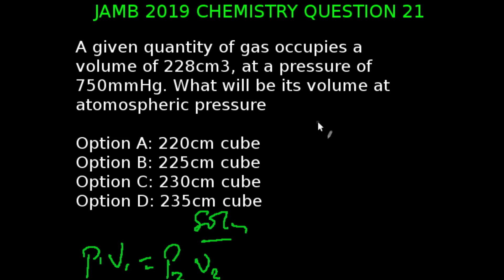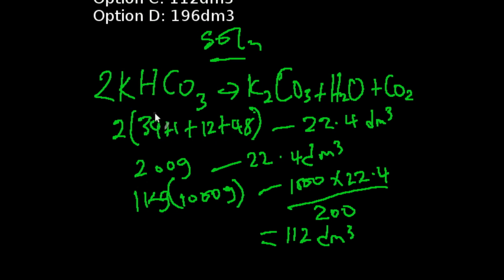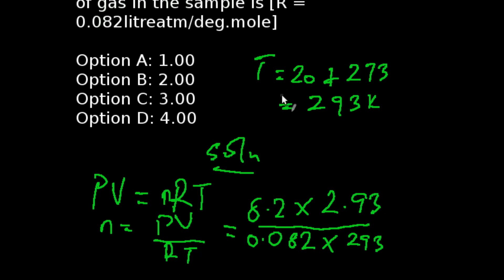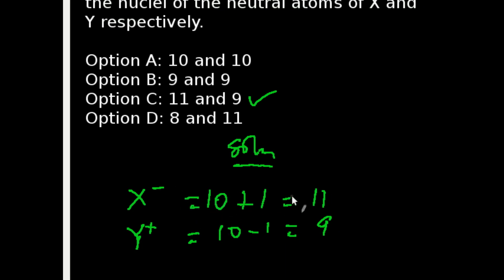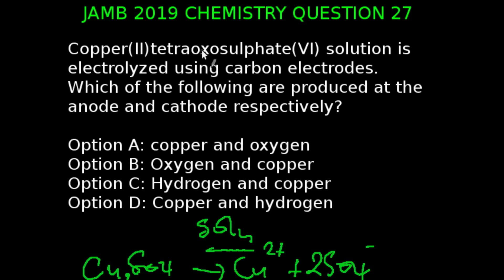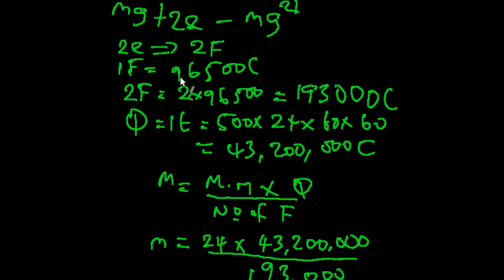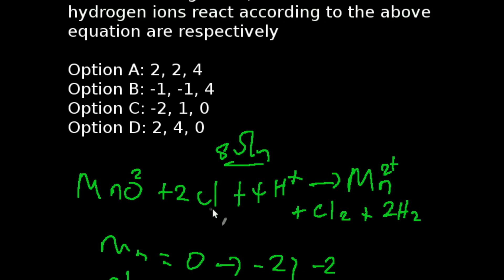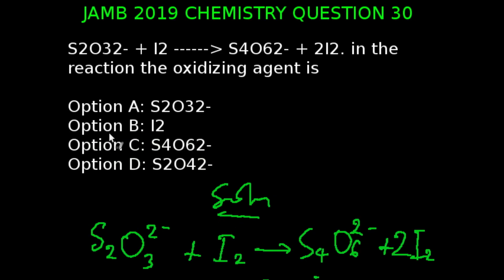JAMB/UTME Chemistry 2019 Past Questions and Answers: Q21- 30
Great for prep for the mock and JAMB chemistry exam.

Past questions and answers for question 21-30 of the 2019 JAMB/UTME exam.